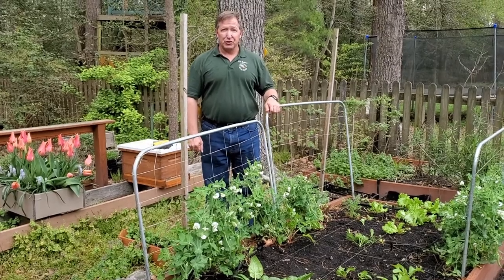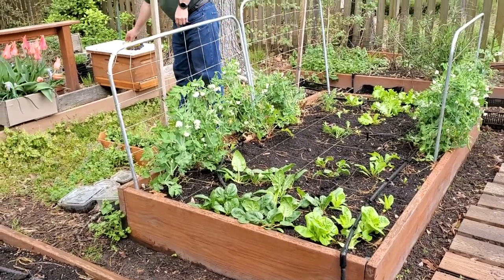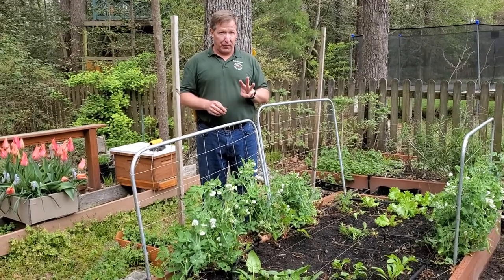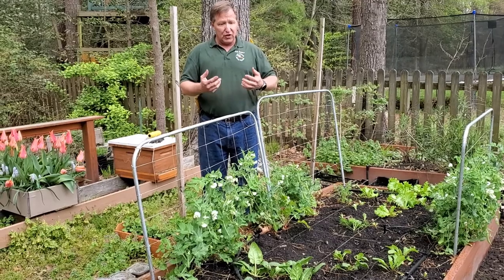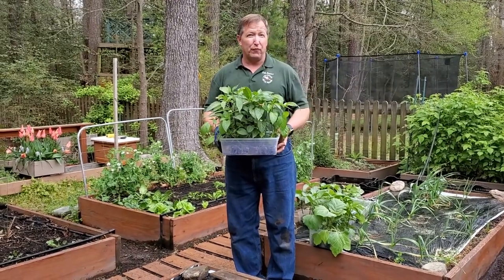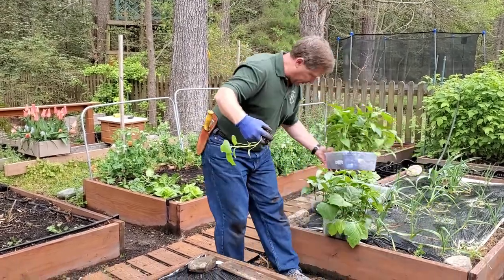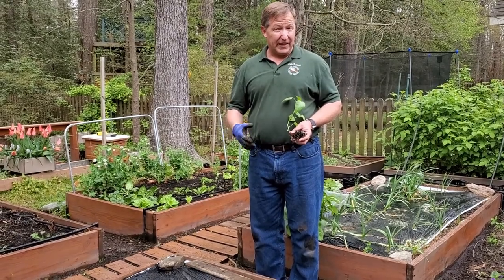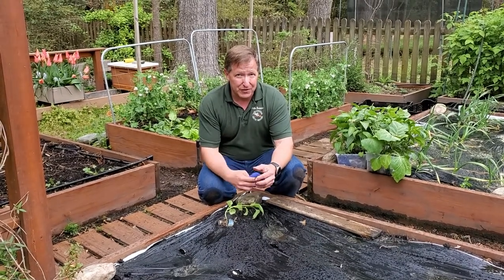April Transitions in the Garden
Quick basics on when and how to move your plants into the garden, including hardening off and some intensive gardening techniques